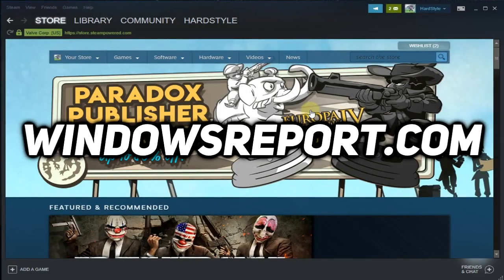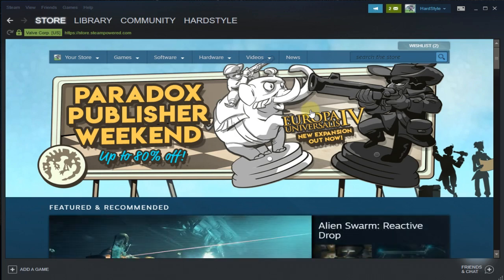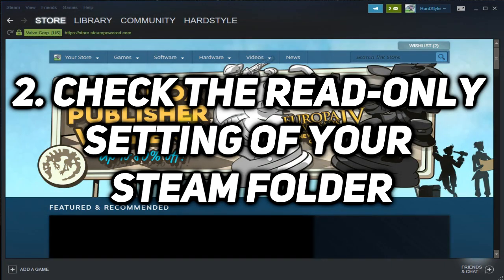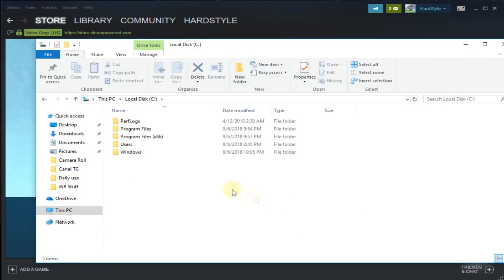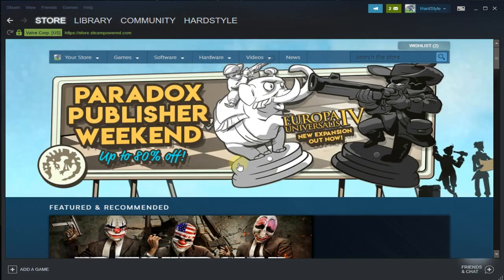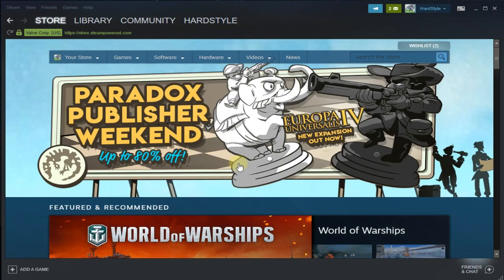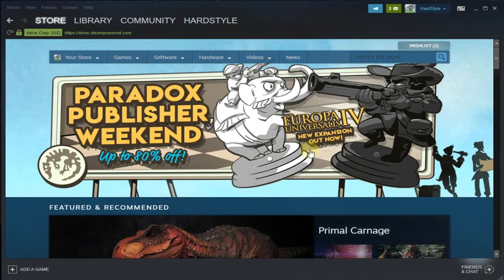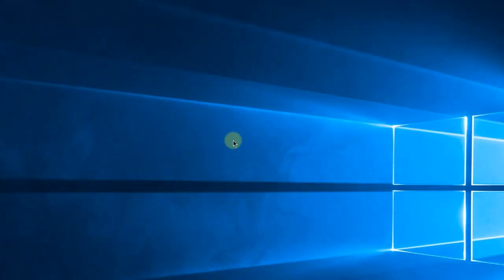Fix: Steam Error Code 80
| ⚙️Try Fortect to fix and optimize your PC like a Pro

In this video, I'm going to show you how to fix the steam error code 80, that appears when you try to launch a game. Watch this video to see how to solve it.